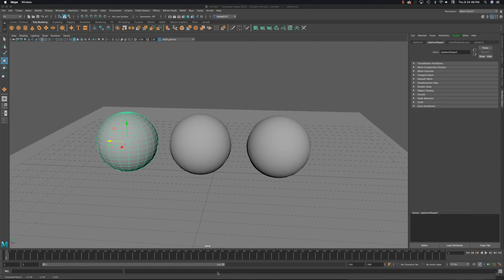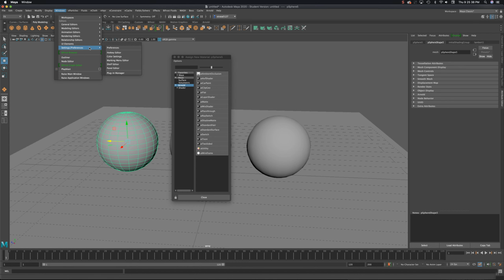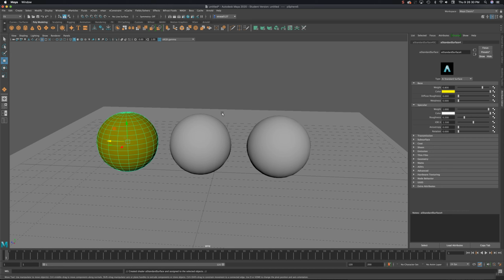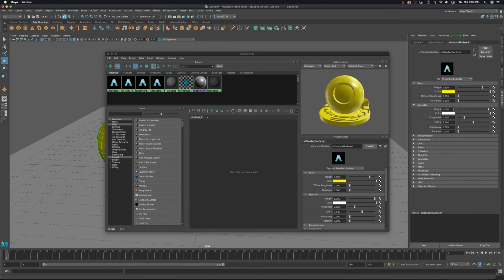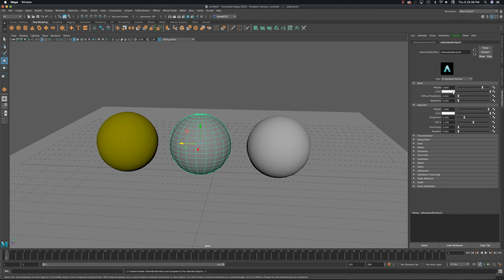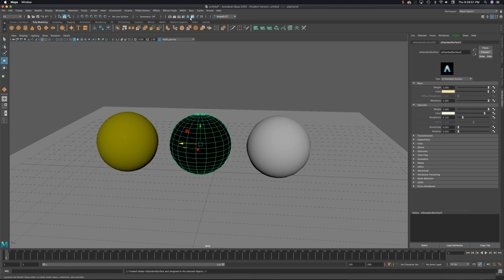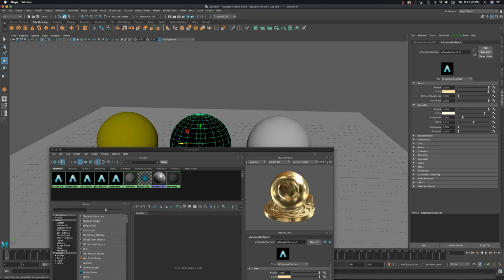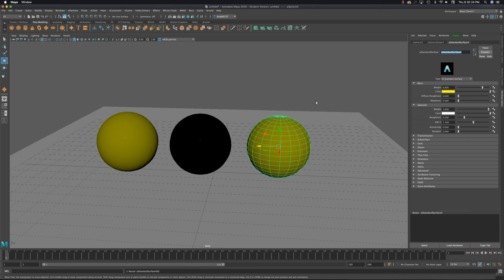Arnold Textures in Maya 2020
This beginner tutorial will guide you through the steps of assigning Arnold textures to your models in Maya 2020.